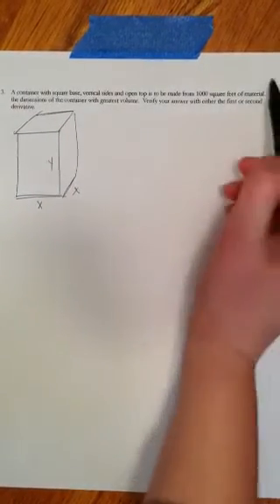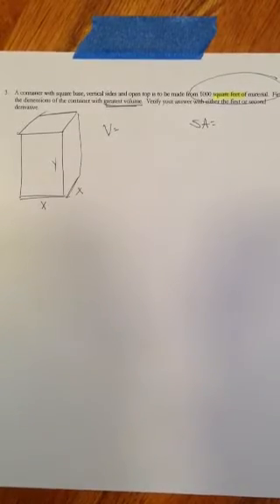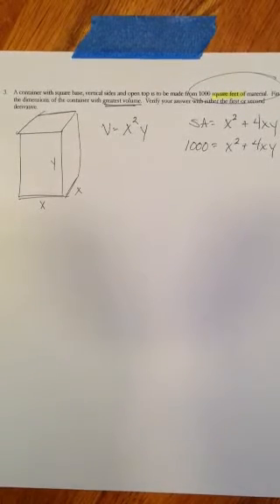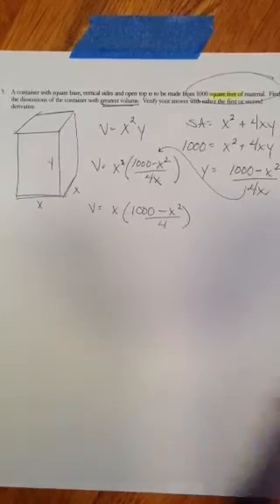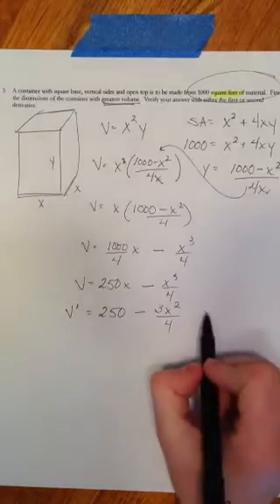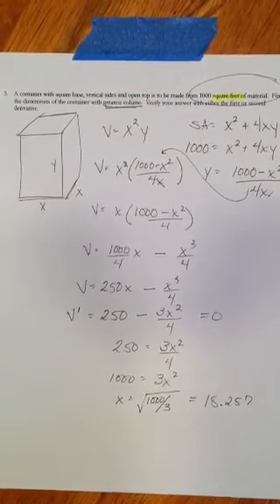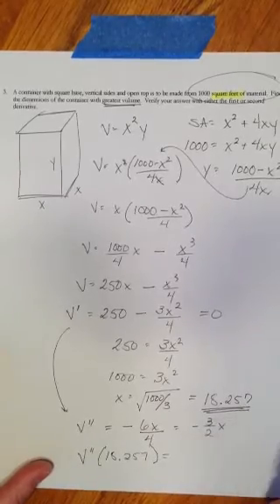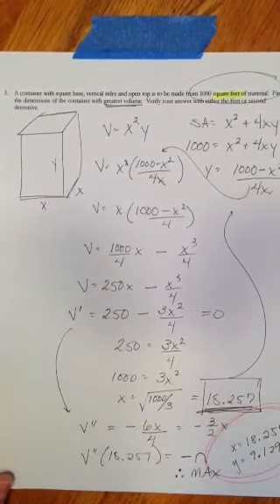GRAB BAG #3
Get ready... get set... DERIVE!